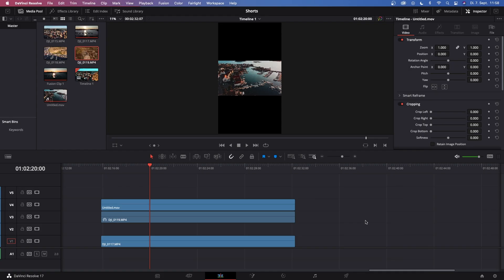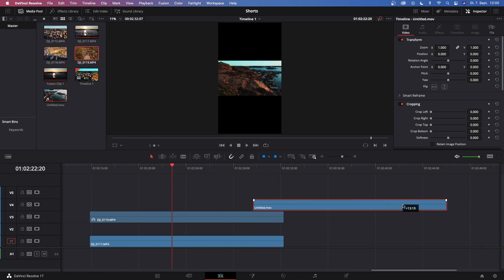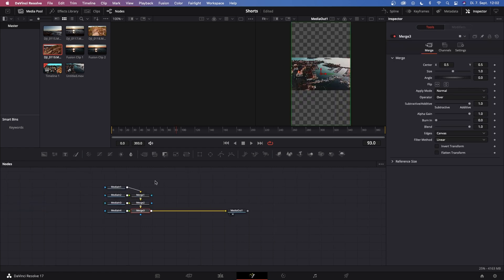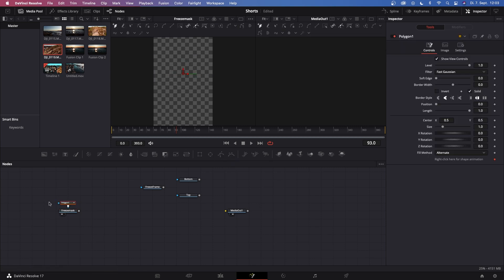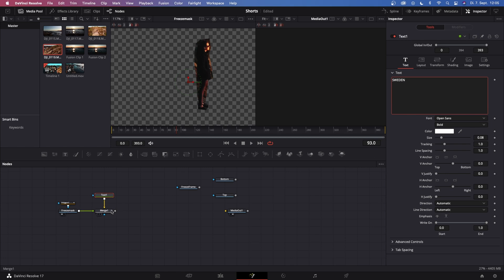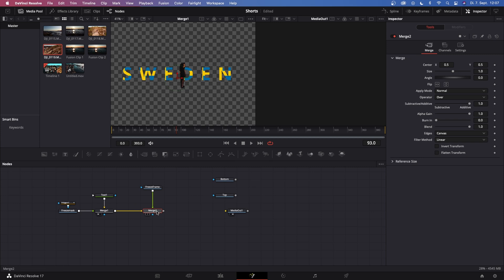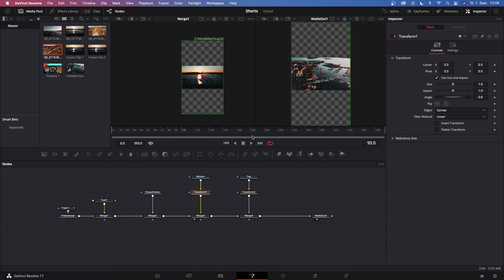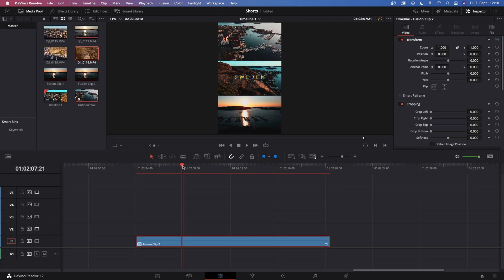YouTube Shorts + Free Template // DaVinci Resolve 17